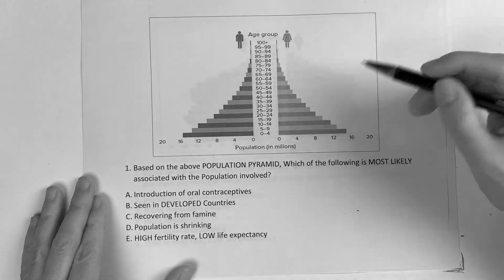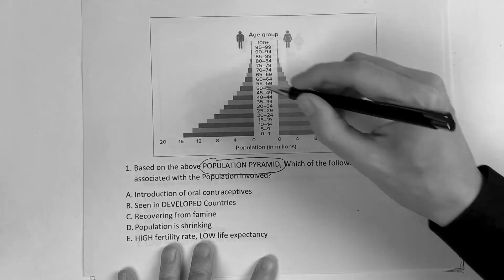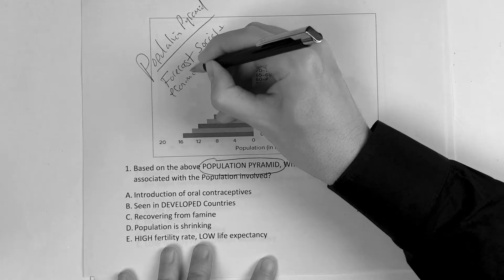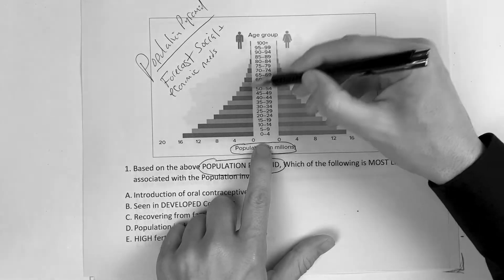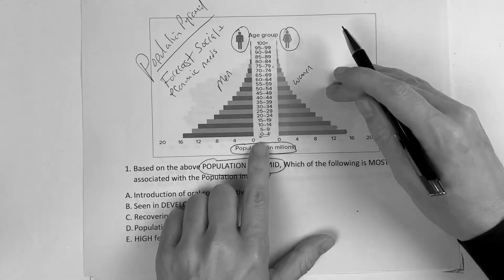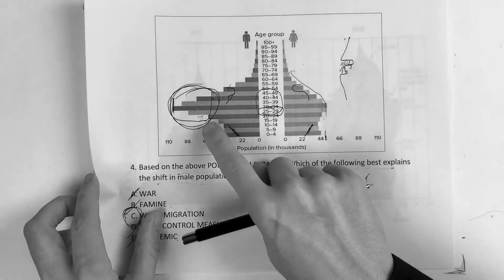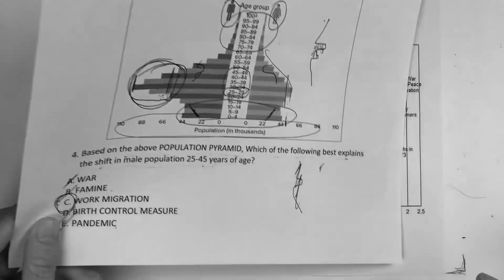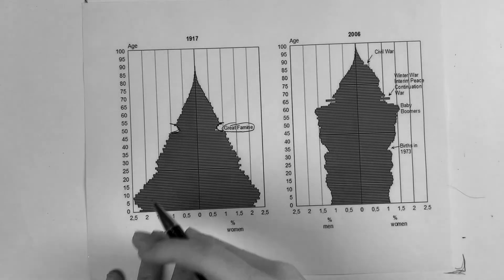USMLE STEP 1, 2CK: POPULATION PYRAMIDS w/ Questions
USMLE STEP 1: POPULATION PYRAMIDS w/ Questions.  This VIDEO reviews the basic types of POPULATION PYRAMIDS and a few tips about how the POPULATION PYRAMIDS can be affected by WORK MIGRATION, FAMINE, WAR.